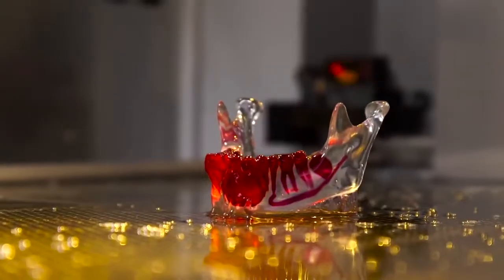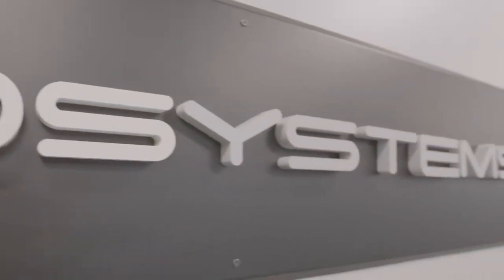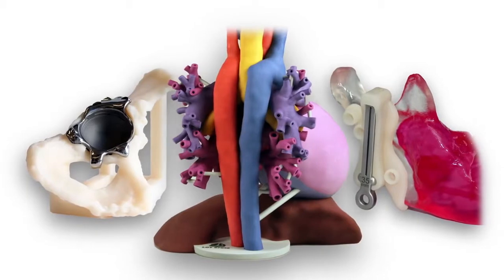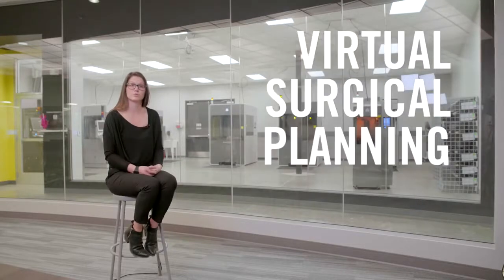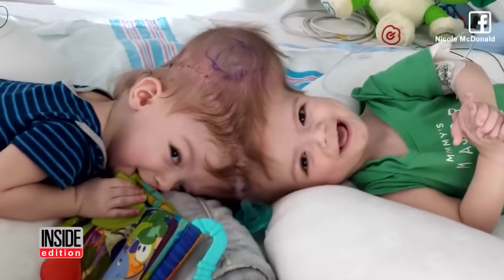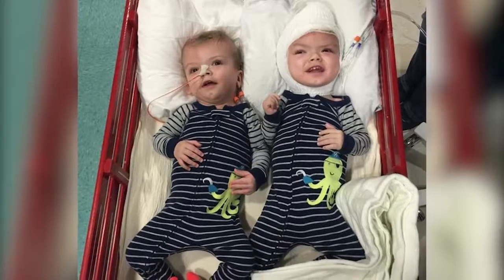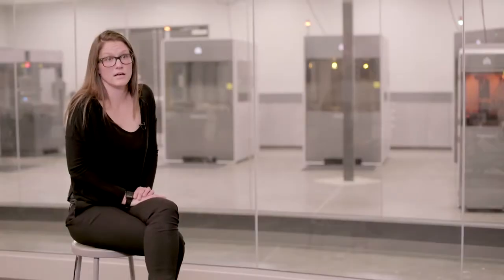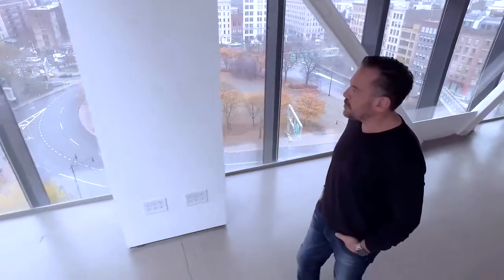מדפסות תלת מימד לתחומי הרפואה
מדפסות תלת מימד תופסות תאוצה בשימושים רפואיים בבתי חולים, לקראת ניתוחים, בתחומים דנטלים וכו'